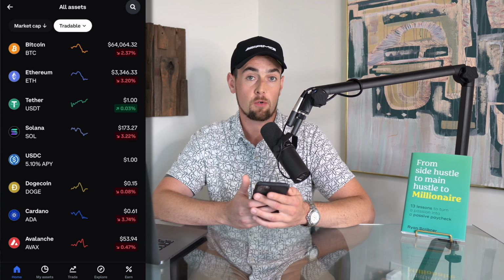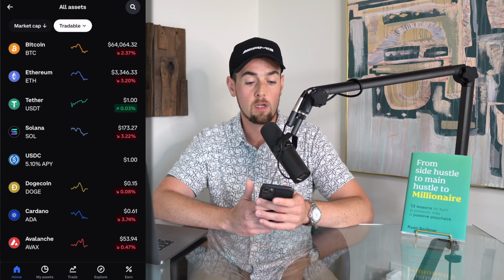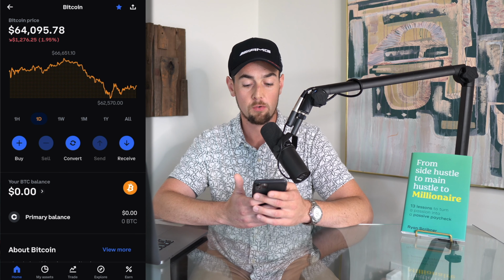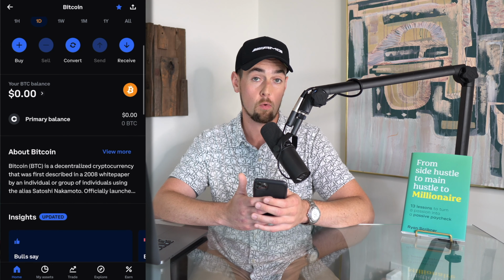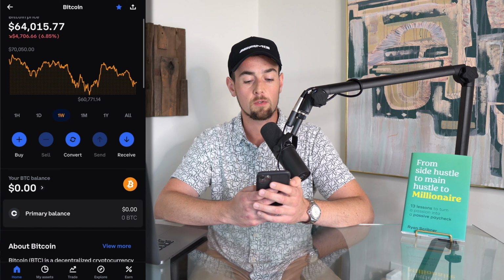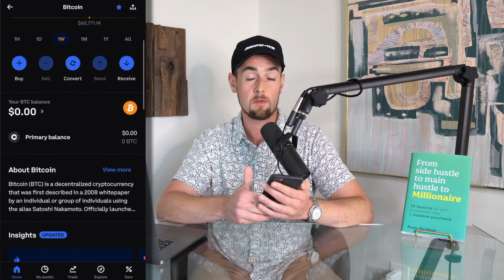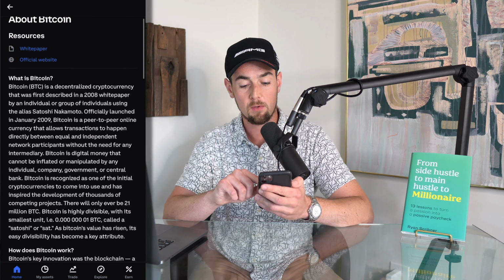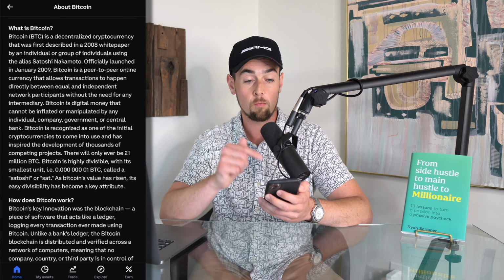How To Research Cryptos Using Coinbase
In this video, we will be covering how to research Cryptocurrencies using the Coinbase app.